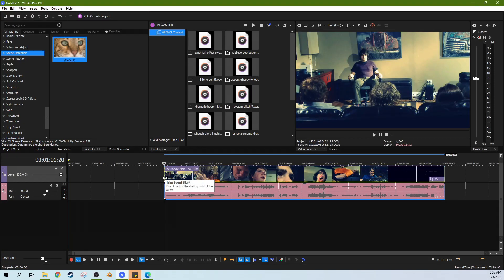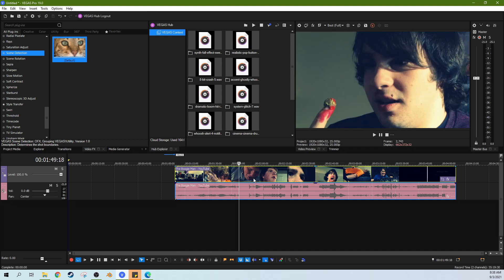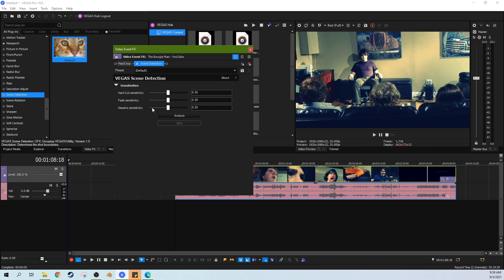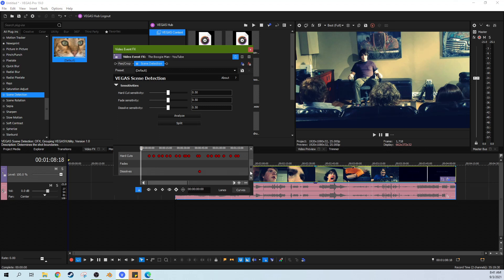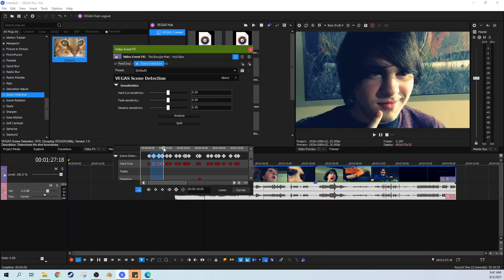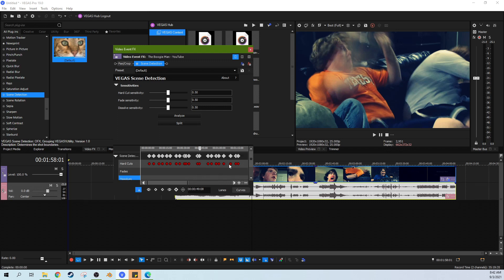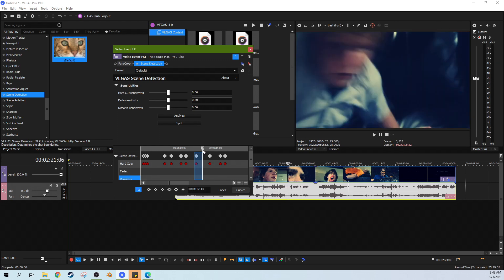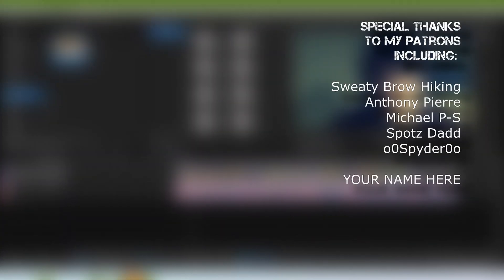How to Use Auto Scene Detection in Vegas Pro 19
Automatically detect cuts, fades, dissolves

My Studio Headphones: